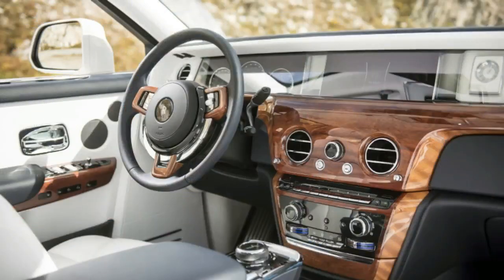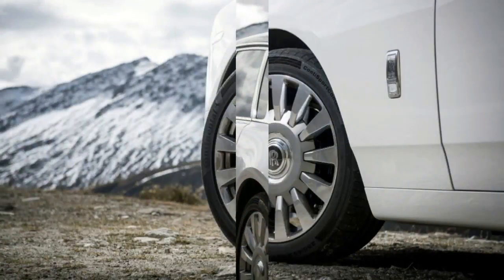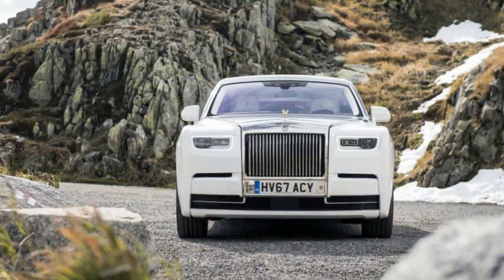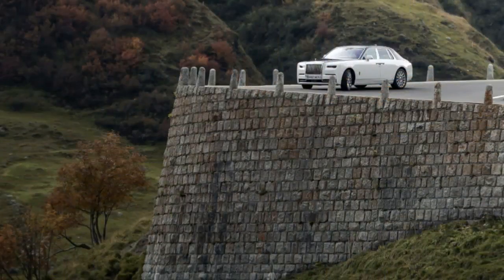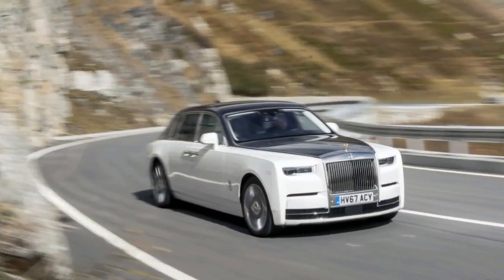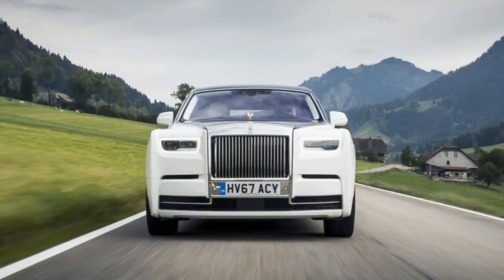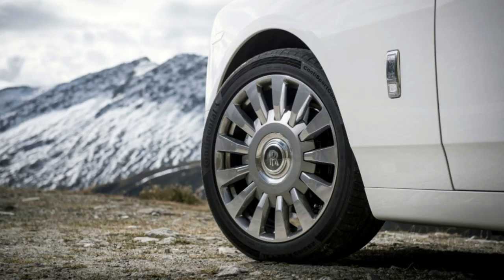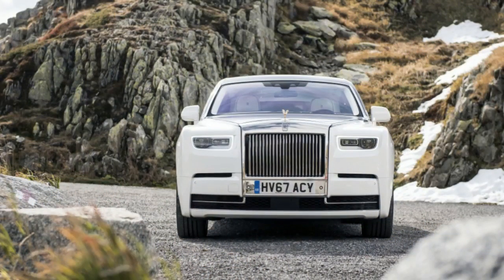2018 Rolls Royce Phantom First Drive - When Only The Best Will Do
2018 Rolls-Royce Phantom First Drive | When only the best will do

Lucerne, Switzerland – Every car, regardless of where it is designed, built, or sold, can be described as a series of compromises. From economy hatchbacks to midsize sedans, fullsize pickup trucks to hybrid supercars, meeting a very specific set of criteria means intentionally missing all the rest. And so it is with the Rolls-Royce Phantom. Except that the only compromise worth talking about is that the buyer must possess a price-is-no-object desire for perfection.

Before handing over the keys to a brand-new, eighth-generation Phantom, and shortly after rattling off nearly every positive-tinged adjective in the English language, Rolls-Royce communication director Richard Carter tells us that this car represents "the best that humankind can do in terms of luxury automobiles." A heady claim, but as it turns out, one that is difficult to dispute.